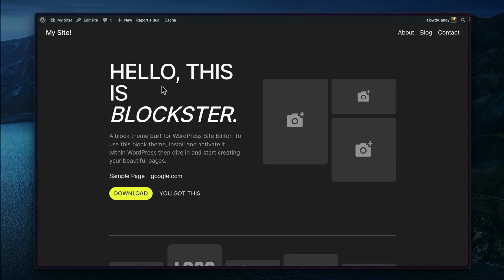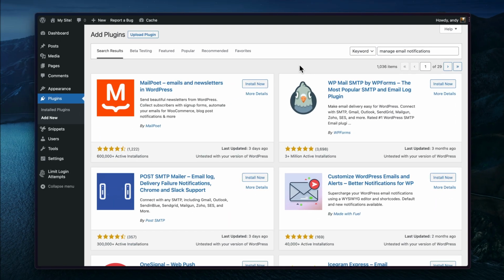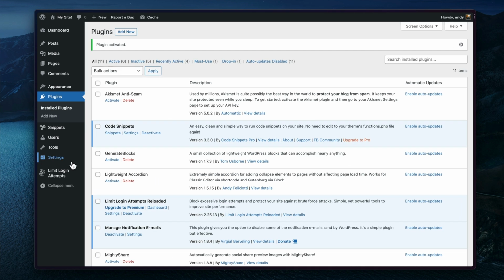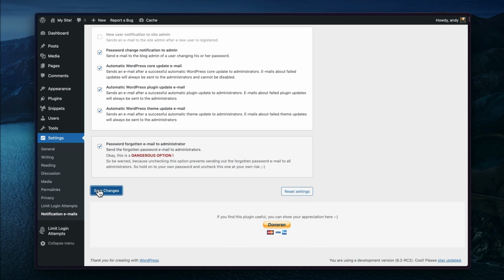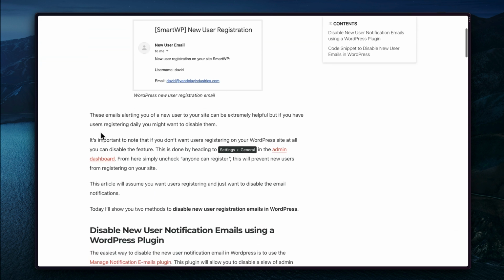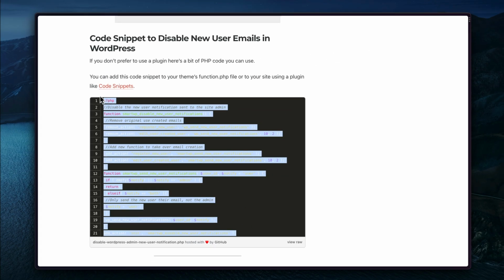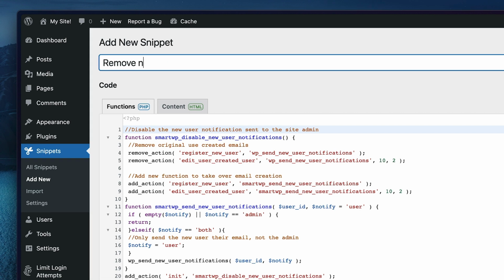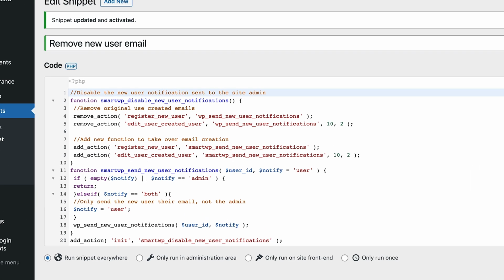Disable New User Notification Email in WordPress (Step-by-Step)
In this video, we'll learn how to disable those pesky new user registration emails in WordPress. If you're tired of receiving countless emails every time a new user signs up for your site, this tutorial is for you. We'll walk through the steps to turn off these notifications so you can focus on more important things. It's quick, easy, and will save you time in the long run. Let's get started!

0:00 Intro
0:18 Disable New User Notification Emails with Plugin
1:17 Disable New User Notification Email Code Snippet

Filmed on Canon EOS R7